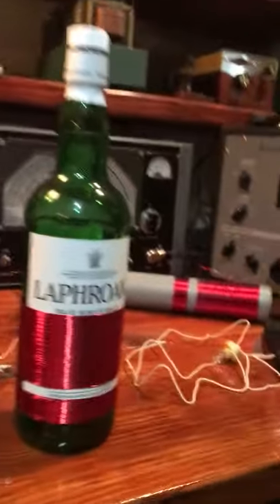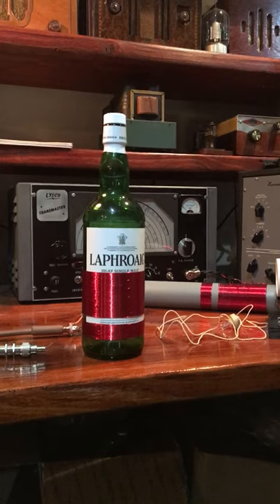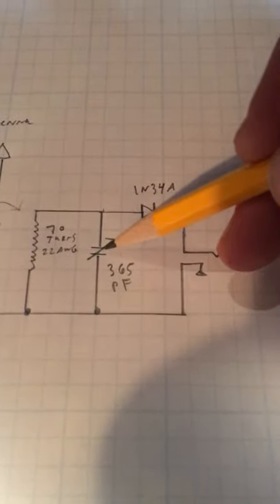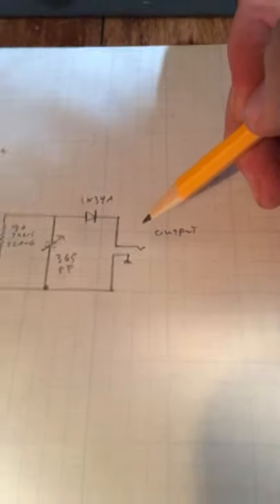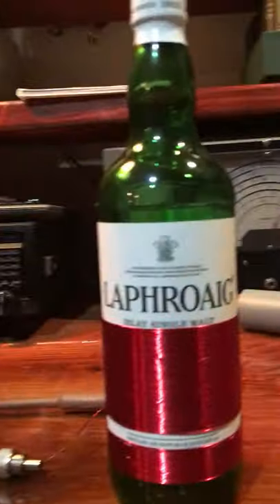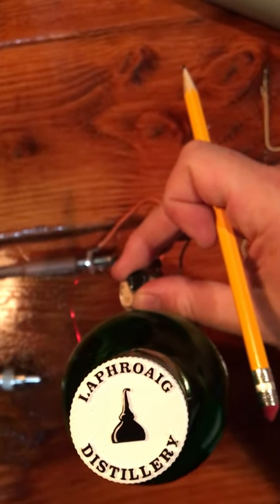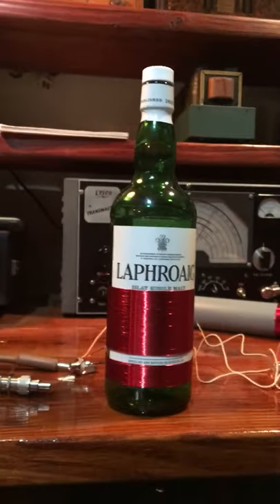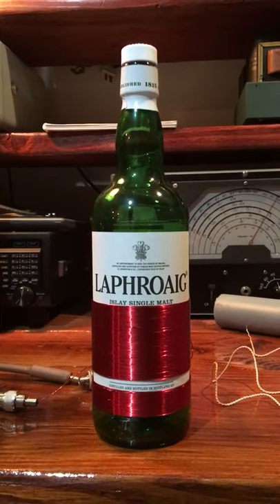Laphroaig Crystal Radio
Here is a Crystal radio that actually works. Built on a bottle of scotch and amplified by a Supro Thunderbolt. If you want improved performance from your crystal radio, try a second coil for the antenna.